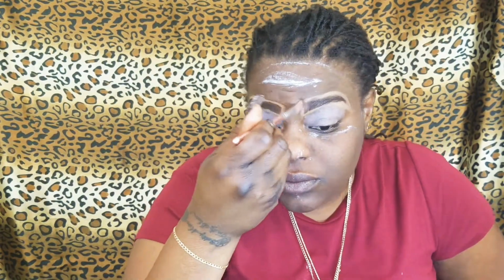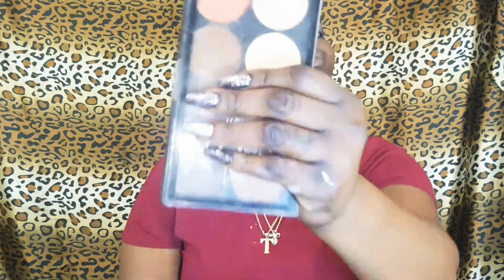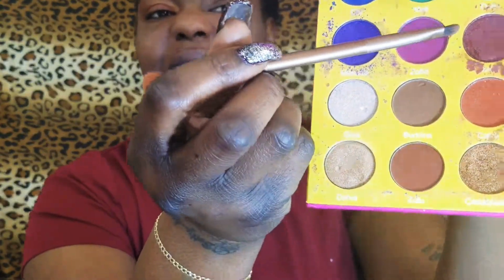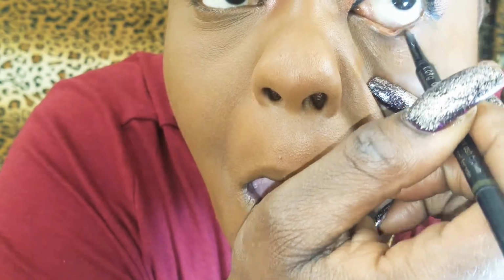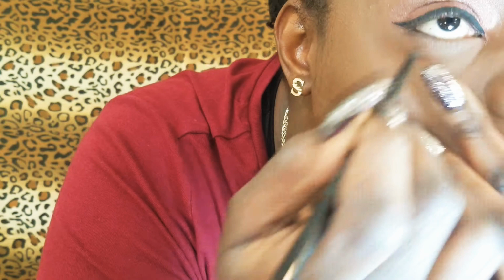Grwm 2019 new year's best! Flawless makeup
Here is a quick video of my look for this New Years Eve!!! I thought it was very important for me to do exactly what I wanted to do this year and every year!